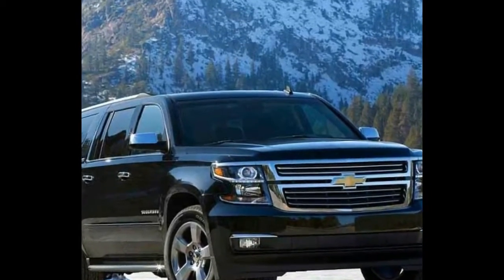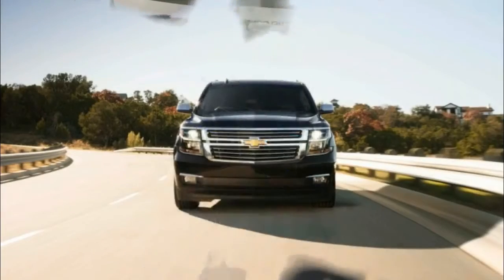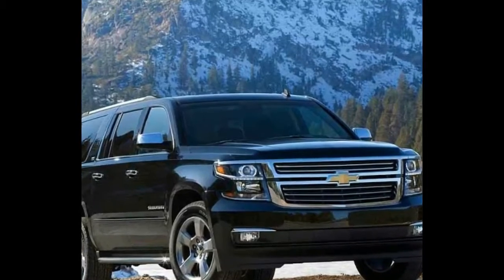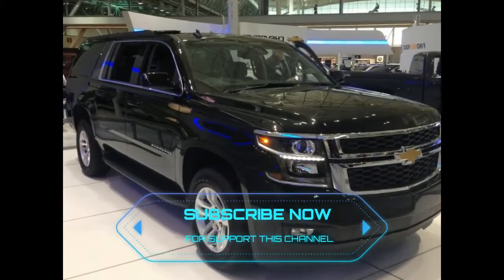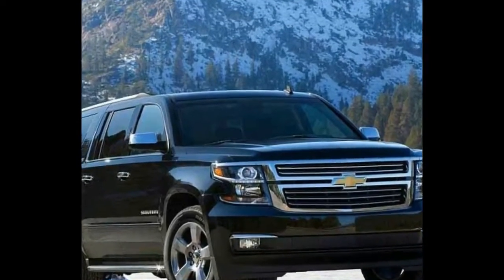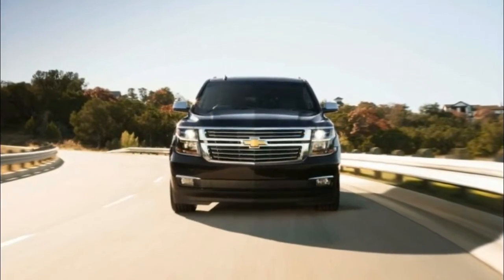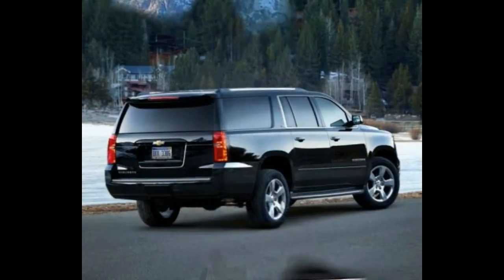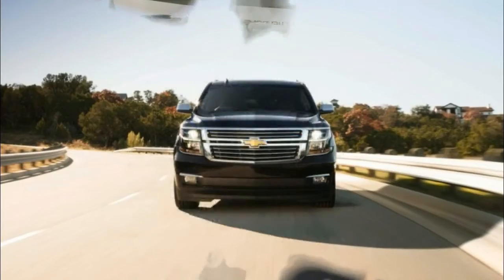2018 Chevrolet Suburban interior Exterior Specs and Review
2018 Chevrolet Suburban interior Exterior Specs and Review

With its traditional truck-based construction, the 2018 Chevrolet Suburban is the anti-crossover. It’s a throwback SUV capable of hauling nine passengers and their gear in comfort, all while towing a boat.

If a crossover like Chevy’s own Traverse simply won’t do, the Suburban stands ready. Thanks to its excellent hauling ability and its surprisingly luxurious feel inside, we’ve rated the 2018 Chevy Suburban at 6.8 out of 10 points.

This year, an RST appearance package available on Suburban LT and Premier trim levels provides a spicier look with blacked-out trim and 22-inch alloy wheels, but no power or suspension changes.

The 2018 Suburban is available in LS, LT, and Premier trim levels, with seating for up to nine and a choice of rear- or four-wheel drive. Standard on all trims is a 5.3-liter V-8 rated at 355 horsepower that shuttles power to the wheels via a 6-speed automatic transmission. If the 220-inch-long Suburban is too big for your garage, Chevy lops off 16 inches to create the more nimble Tahoe. And if the gold bowtie badge festooned to this SUV’s nose isn’t to your liking, the GMC Yukon XL is essentially the same vehicle with lightly revised styling.

Inside, the Suburban’s car-like dashboard groups most controls in and around an 8.0-inch touchscreen infotainment system that runs the automaker’s MyLink infotainment system. Apple CarPlay and Android Auto are standard, as they should be at a price tag that tops $51,000 for the LS trim level before any options are added. Pile on the options and you’ll eventually wind up spending more than $80,000—at which point the related Cadillac Escalade starts to look like a rational purchase.

Cloth upholstery and a three-position front bench seat are standard on the Suburban LS; other trims sub in heated and ventilated leather upholstery plus a pair of captain’s chairs separated by a center console up front. Row two can be ordered either as a three-piece bench or as a pair of individual seats with a pass-through to the standard three-person third row bench. Both the second and third rows fold to reveal an apartment-like 121.7 cubic-feet of cargo space.

- Donut Cars -